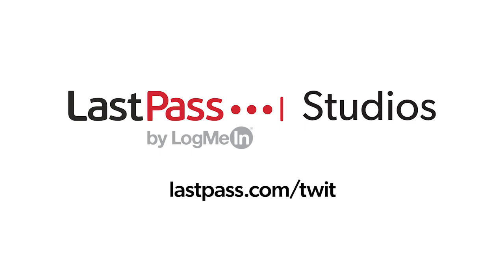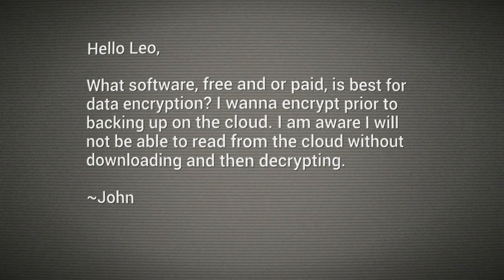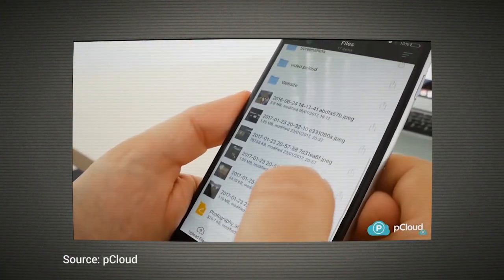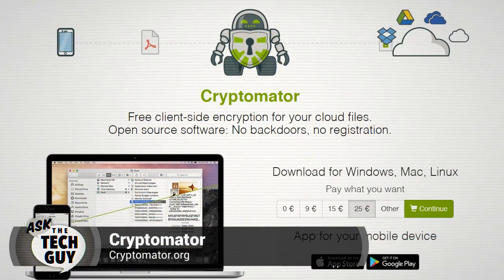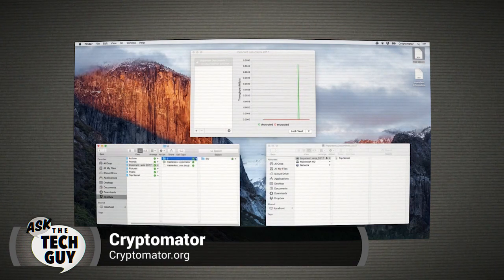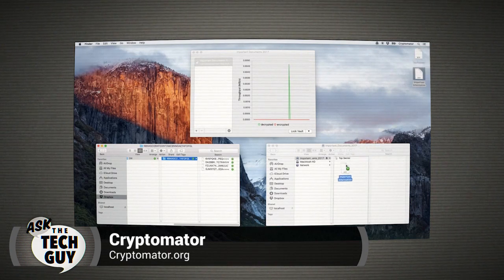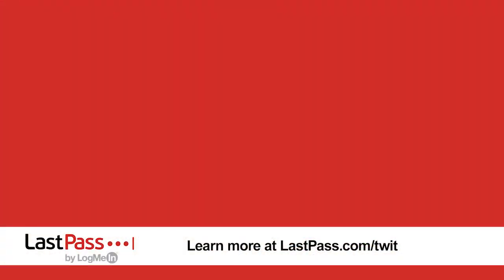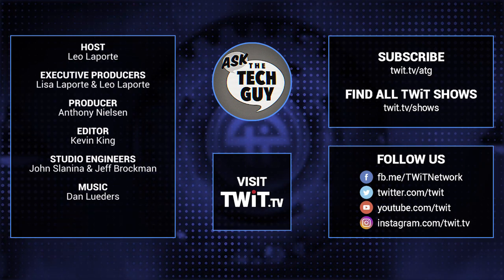How to Encrypt Your Data for Cloud Storage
Leo Laporte explains how to secure your data in the cloud by encrypting files before upload.